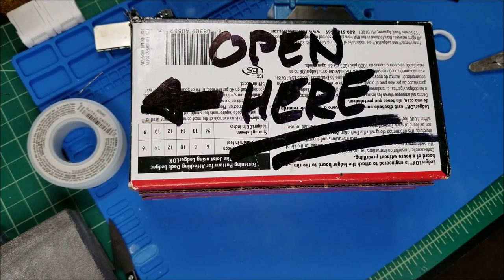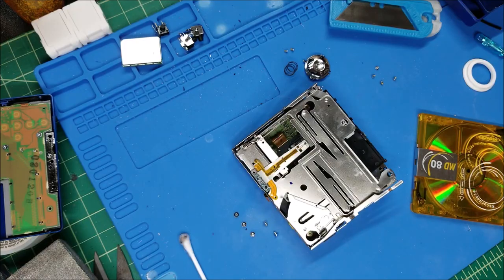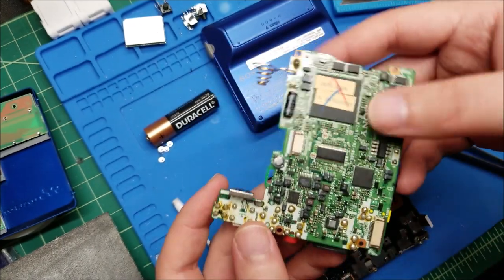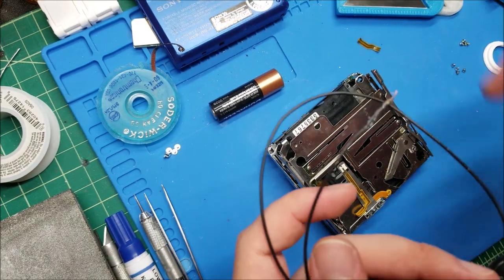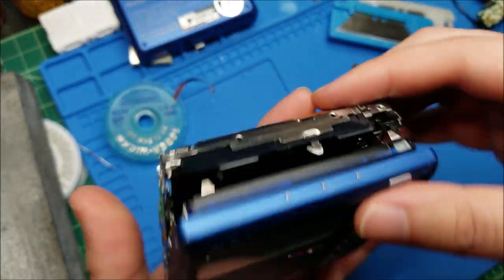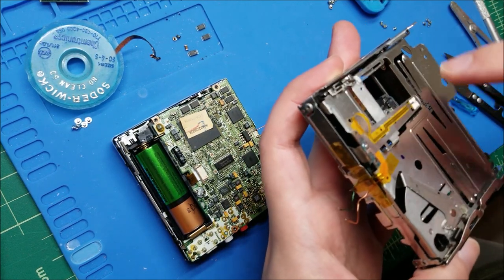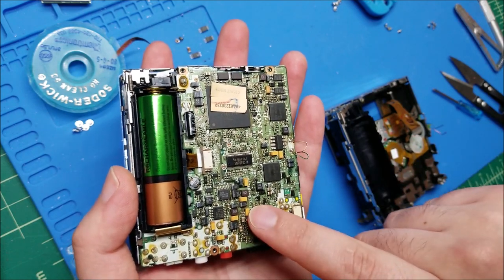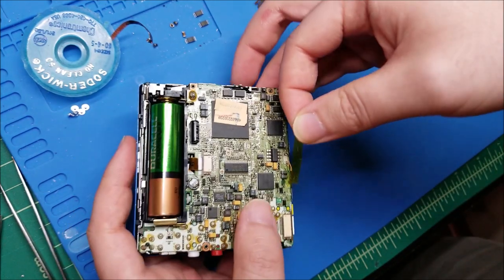Let's Fix: Tale of a Sad Sony MZ-N707 Portable Minidisc Recorder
My buddy Chad sent me his well used and loved MZ-N707 to repair. It will turn on but wont play discs, so let's get right into trying to get this little guy fixed so he can continue using it. What's really cool is Chad is a musical artist and still uses MD's to this day to record and produce music! Hopefully I didn't bite off more than I can chew this time ...

Code: sjmics
Max Use: 1 (one for per user)
Amount Limit: 300